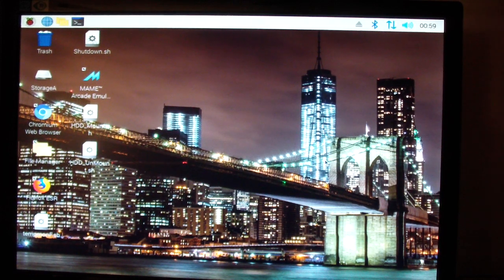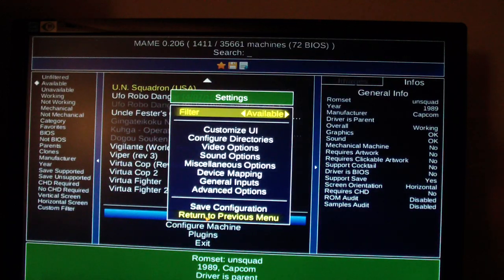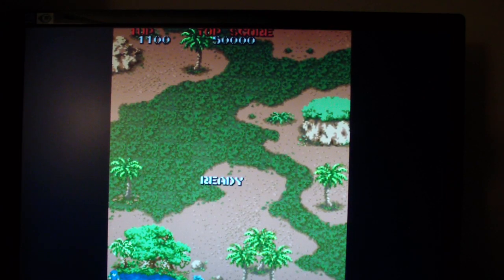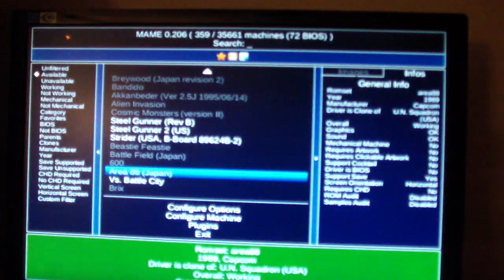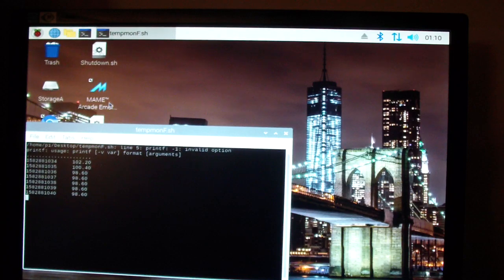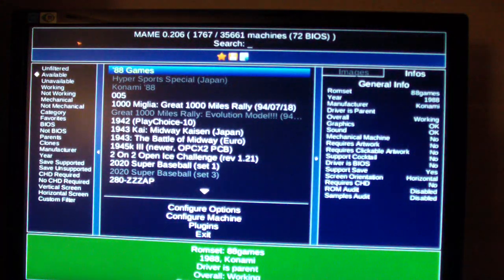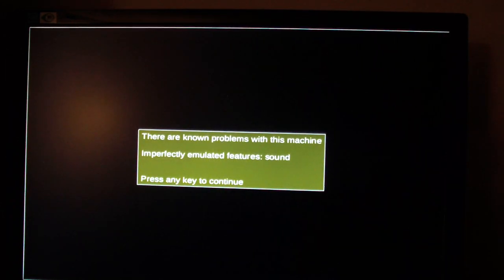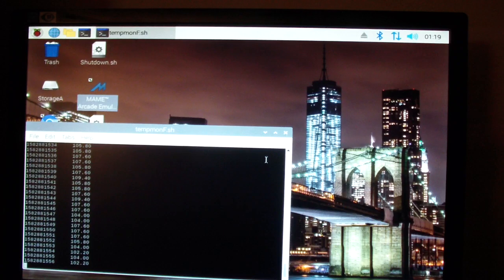Raspberry Pi 4 Mame Emulator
[Synopsis]

This video shows you how to install, and use the Mame emulator on the Raspberry Pi 4 single board computer.
[Procedure]

♦ sudo apt-get update                  [update your O.S.]
♦ sudo apt-get upgrade                [upgrade your O.S.]
♦ sudo apt-get install mame       [install mame on your computer]
♦ mkdir roms                                 [make a folder for the roms]
♦ Place your roms in the roms folder
♦ mame                                          [run mame]
♦ Press the tab key                       [configure the controls] [4:44 to 5:15]
♦ Set the rom directory                [ 2:49 to 4:04 ]
[Links]